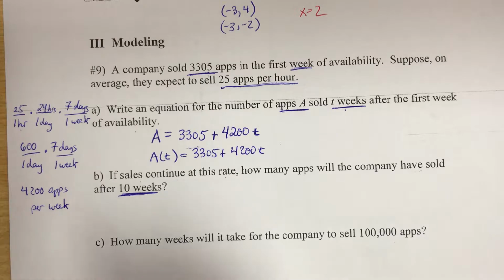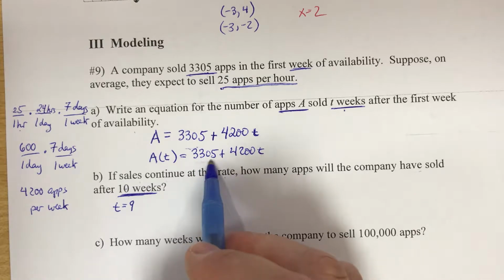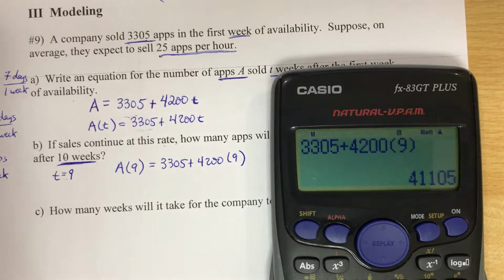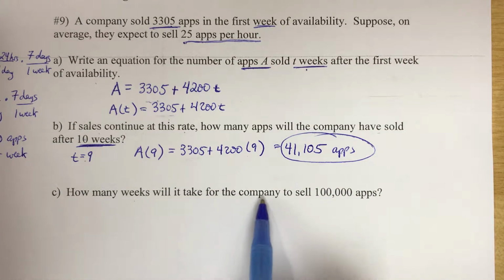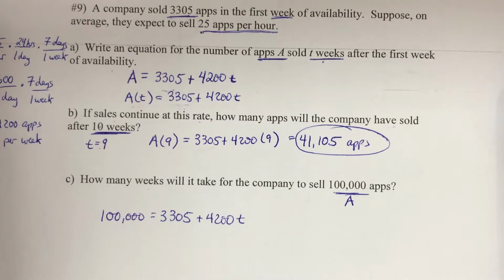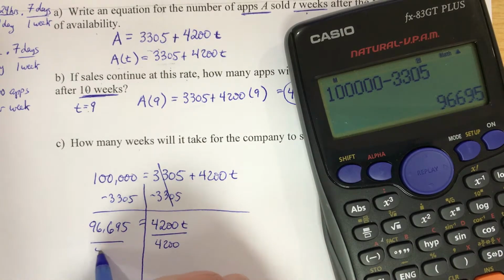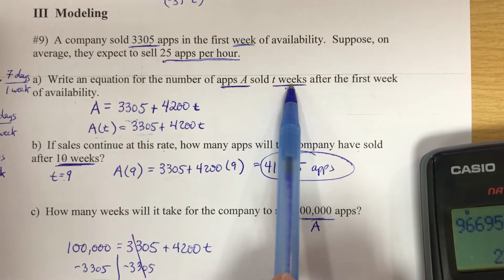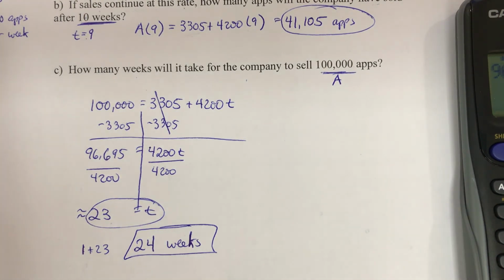Algebra 1 Notes 3-4 Graph Lines Slope Intercept Part 2